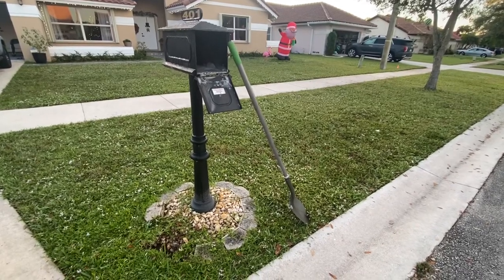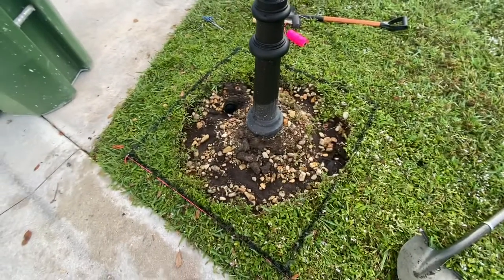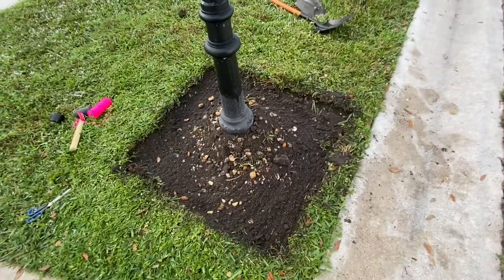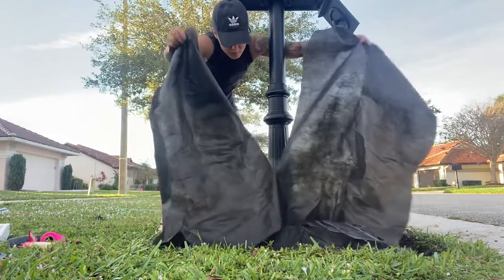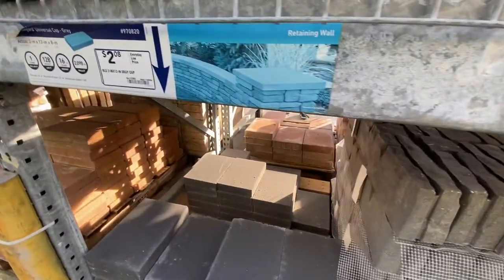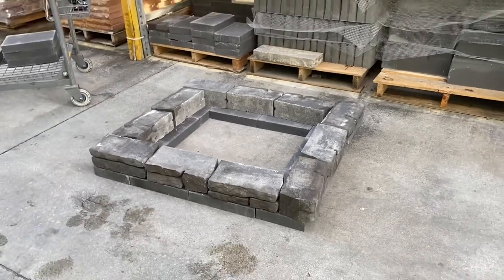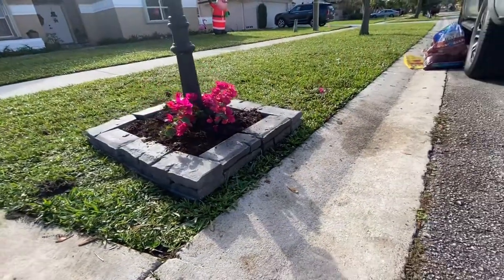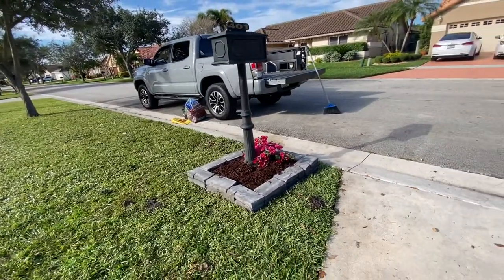MAILBOX LANDSCAPING| DIY REMODEL FOR $80